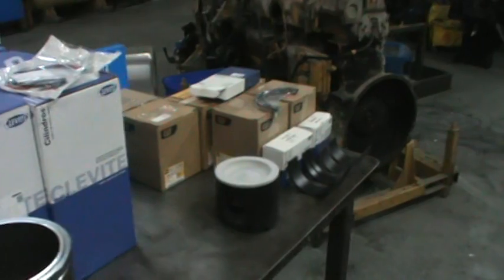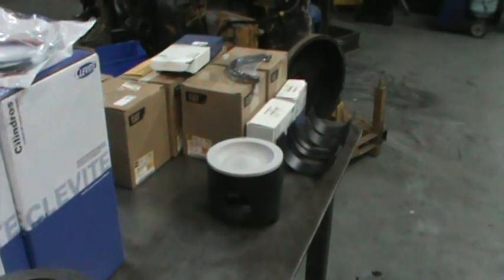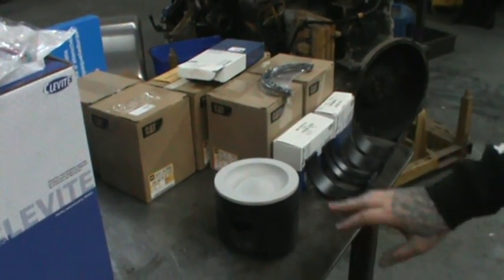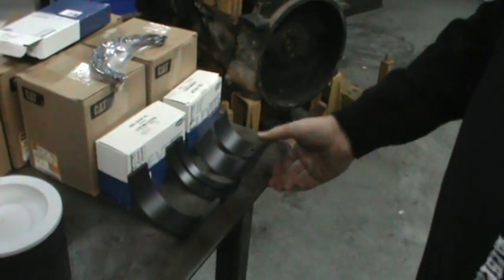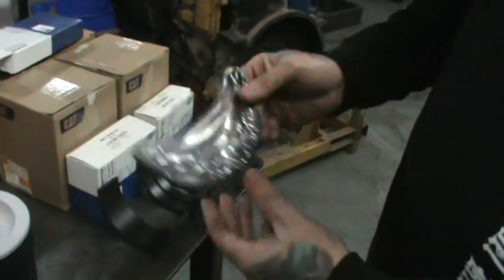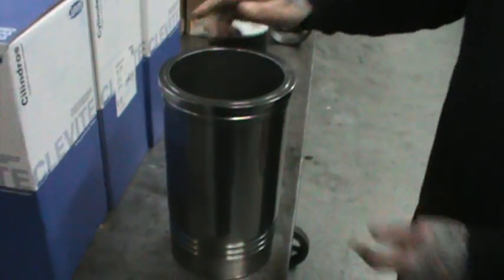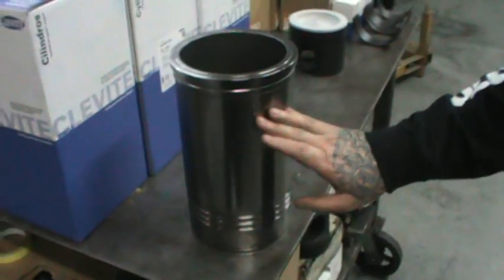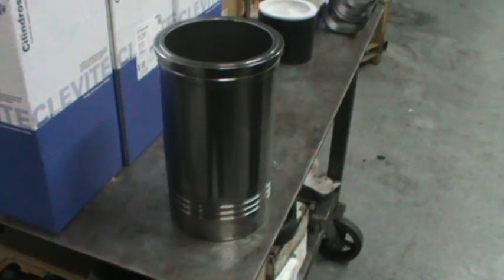ultimate cat c15 diesel rebuild kit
exodus diesel research cat c15 accert engine kit with 16.1 pistons full engine coatings liners, pistons ,all bearings  the best kit you can buy for more power fuel economy